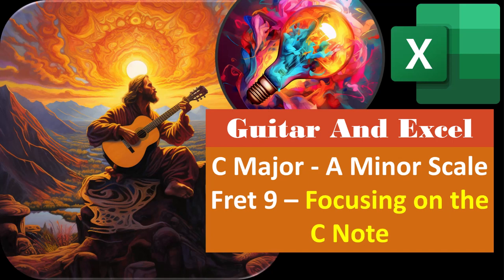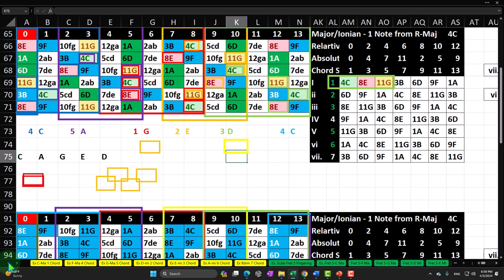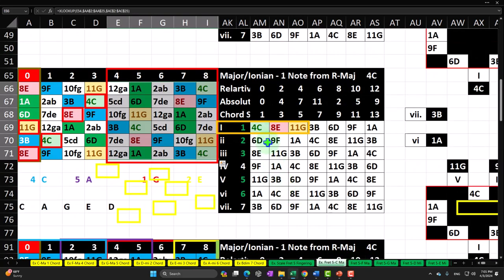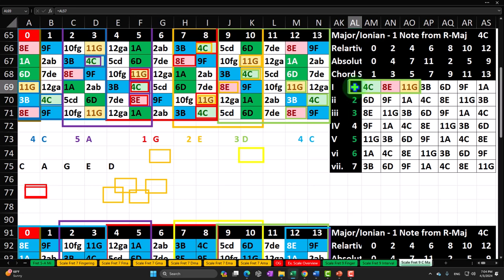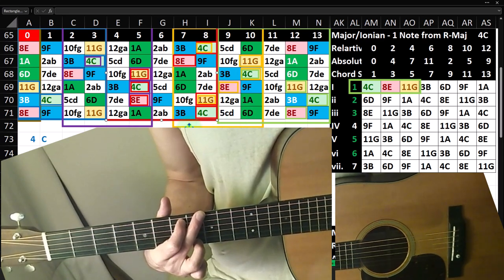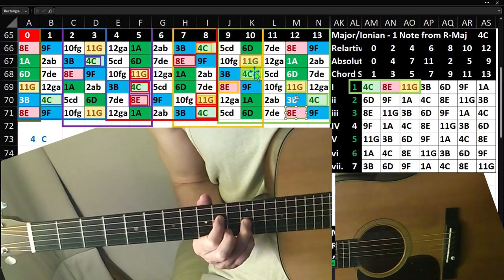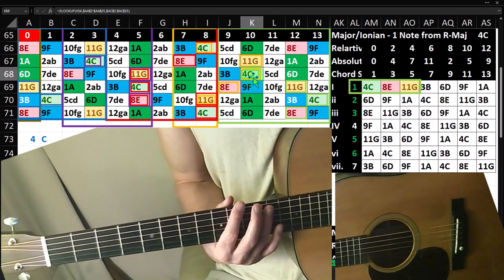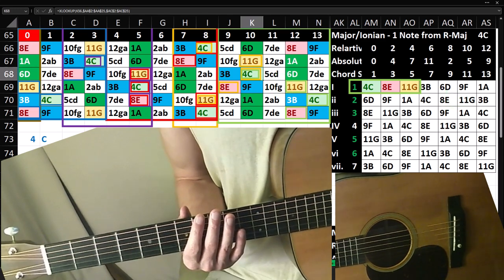C Major - A Minor Scale Fret 9 Focusing on the C Note 2440 Guitar & Excel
C Major - A Minor Scale Fret 9 Focusing on the C Note
Guitar & Excel